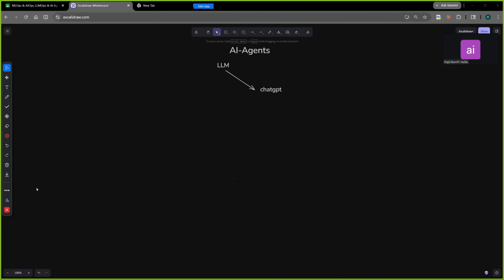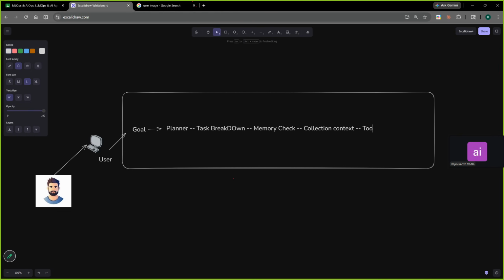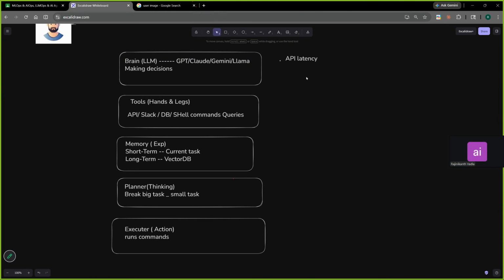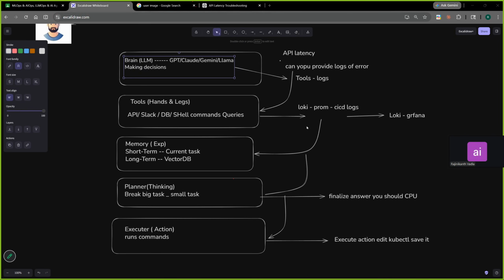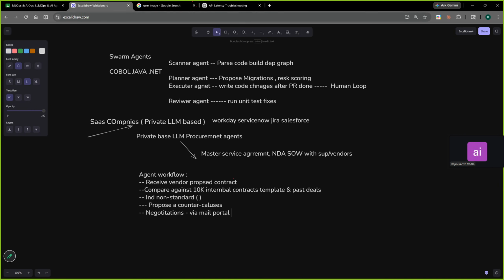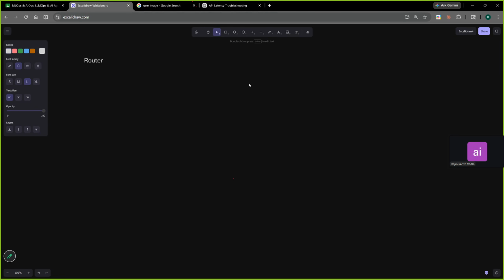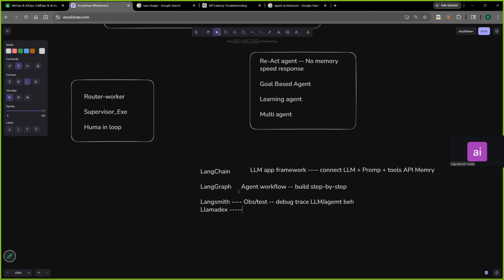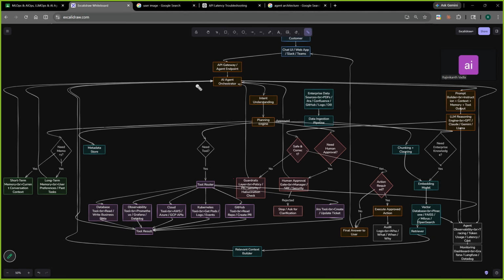AI Agents Full Course 2026 | MLOps, LLMOps, AIOps & AgentOps Masterclass | Class 49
I Agents Full Course 2026 | MLOps, LLMOps, AIOps & AgentOps Masterclass for Working Professionals

In this class, we are learning AI Agents from a real-world engineering point of view. This is not just theory. This course connects MLOps, LLMOps, AIOps, AI Automation, AgentOps, AI workflows, tools, memory, planning, reasoning, and enterprise use cases so working professionals can understand how companies are moving toward AI-powered automation.

If you are a DevOps Engineer, Cloud Engineer, SRE, MLOps Engineer, Data Engineer, AI Engineer, Software Engineer, or working IT professional, this video will help you understand how AI Agents are becoming one of the most important skills for the future.

In this class, you will understand:

How AI Agents work in real-world companies
AI Agent architecture
Tools, memory, planning, reasoning, and workflows
Difference between AI Agents, automation, chatbots, and LLM apps
How MLOps, LLMOps, AIOps, and AgentOps connect together
Business use cases of AI Agents
Why working professionals must learn AI Agents now
How AI Agents are used in DevOps, Cloud, SRE, monitoring, incident response, support automation, and enterprise operations

This course is designed for people who want to upgrade their career from traditional DevOps/Cloud roles into AI-powered engineering roles like:

MLOps Engineer, LLMOps Engineer, AIOps Engineer, AgentOps Engineer, AI Automation Engineer, Platform AI Engineer, AI Infrastructure Engineer, and GenAI Engineer.

Today, companies are not just looking for engineers who know tools. They need people who can build intelligent systems, automate operations, reduce manual work, improve incident response, and bring AI into real business workflows.

If you want to learn MLOps, LLMOps, AIOps, AI Agents, AgentOps, Kubernetes, Cloud, Observability, AI Automation, and real-world enterprise AI systems, this course is for you.

00:00 Introduction to AI Agents
02:10 Why AI Agents are important for working professionals
05:30 AI Agents vs Chatbots vs Automation
09:20 AI Agent architecture
14:00 Tools, memory, planning and reasoning
20:00 AI Agents in DevOps and Cloud
26:00 AI Agents in MLOps, LLMOps and AIOps
34:00 Real-world enterprise use cases
42:00 Career roadmap for AI Agents and AgentOps
49:00 Final guidance for students and working professionals